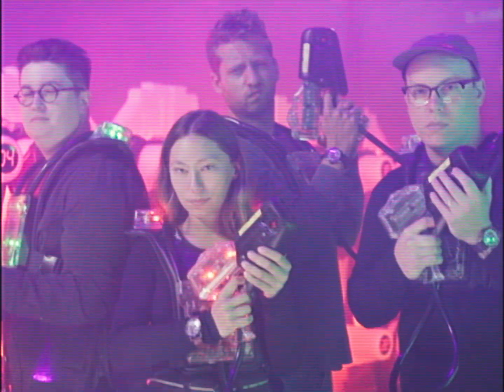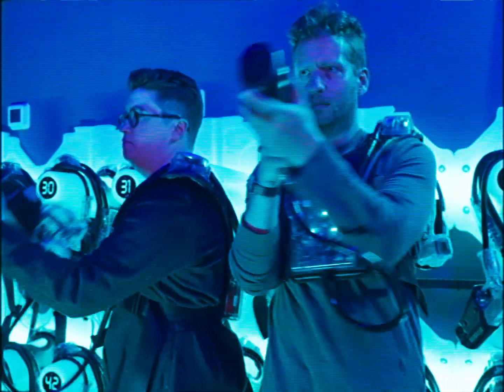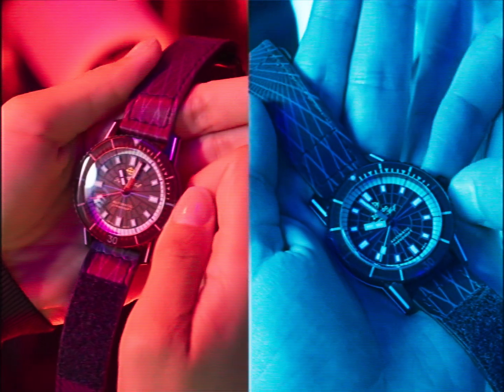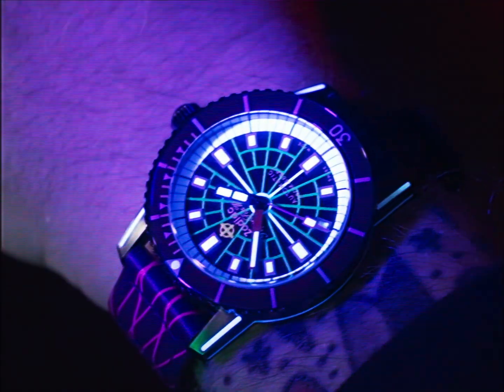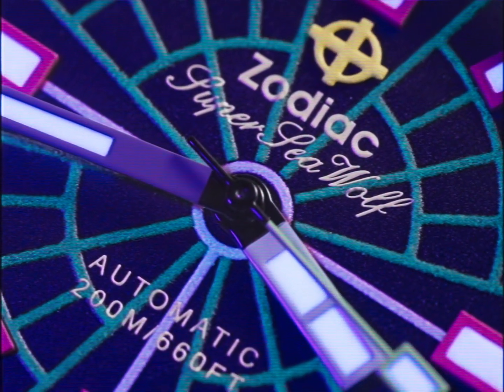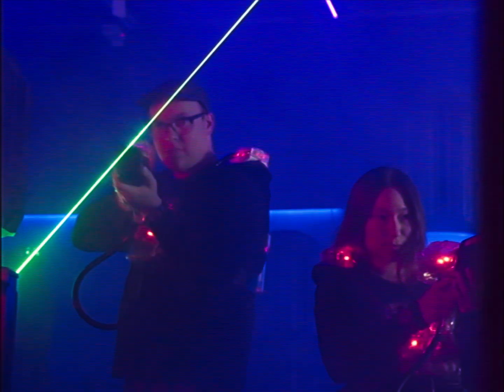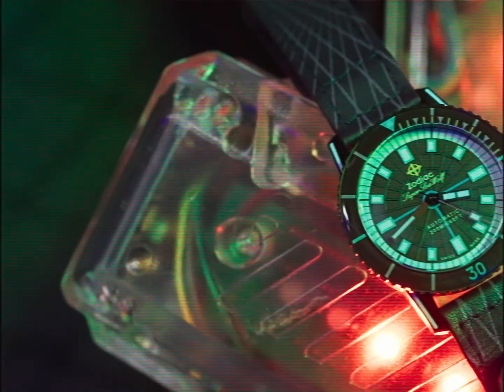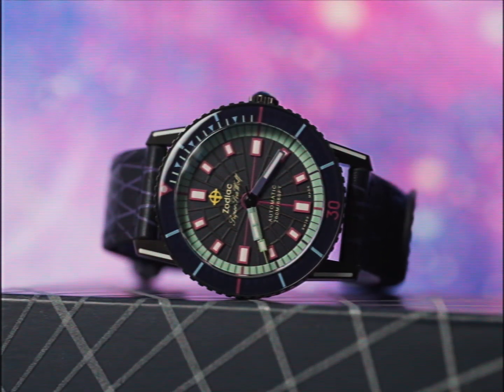Zodiac x Worn & Wound Super Sea Wolf Laser Tag Limited Edition Briefing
Introducing the Zodiac x Worn & Wound Super Sea Wolf Laser Tag, a nostalgia-fueled collaboration. Inspired by the sights, sensations, and joy of playing laser tag, the Zodiac x Worn & Wound Super Sea Wolf Laser Tags are watches that were imagined in three states of illumination - in light, in blacklight, and in the dark, each creating a different experience.

Experience Enthusiasm